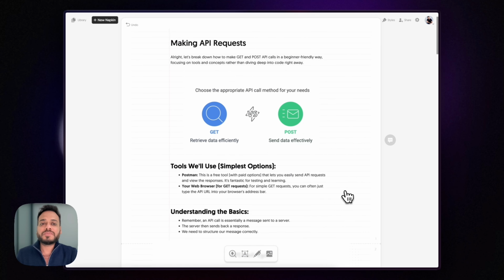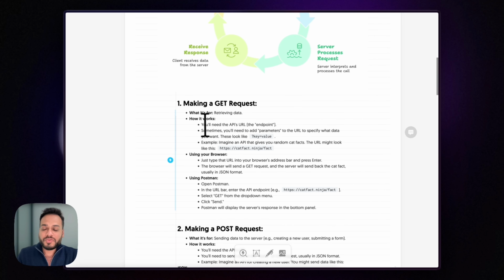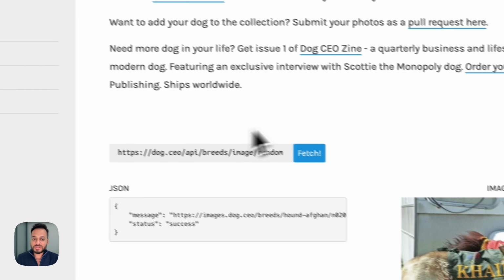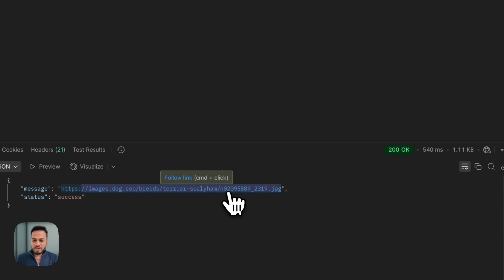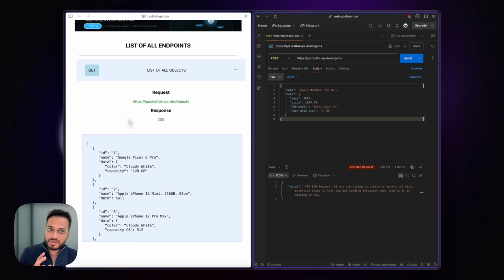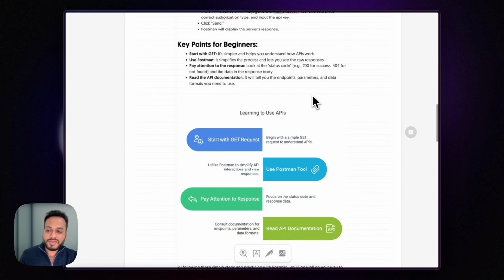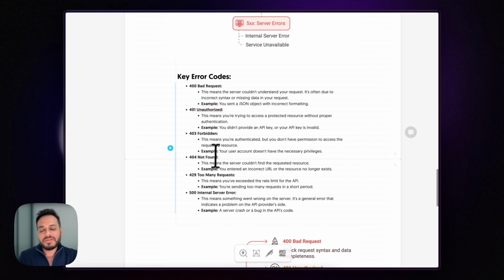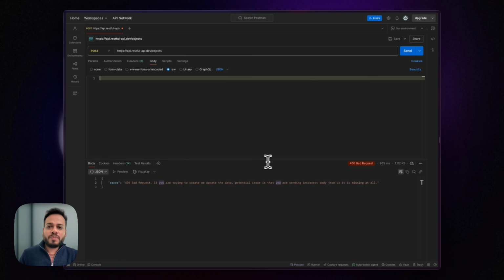GET & POST API Methods (Beginner Tutorial)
Chapters:
00:00:00 Introduction to Making API Requests
00:01:35 Understanding GET Requests
00:05:37 Demonstrating GET with Cat & Dog APIs
00:08:16 Using Postman for GET Requests
00:10:16 Understanding POST Requests
00:11:04 Demonstrating POST with Postman
00:13:35 The Power of API Automation
00:14:32 Key Tips for API Beginners
00:15:57 Understanding API Status Codes
00:19:43 Why Status Codes are Important
00:20:23 Troubleshooting API Errors
00:21:26 Conclusion & Further Exploration